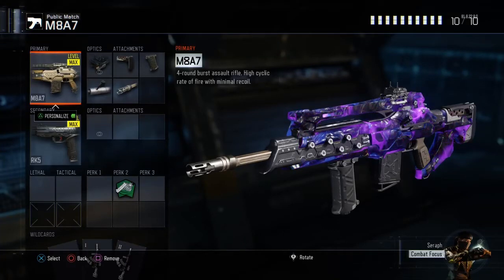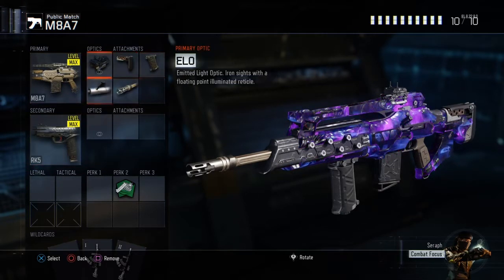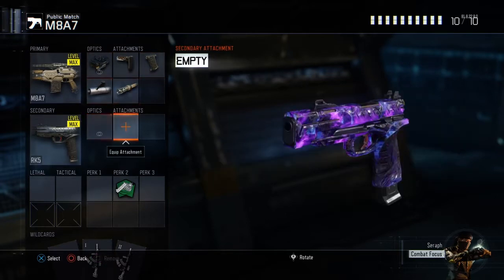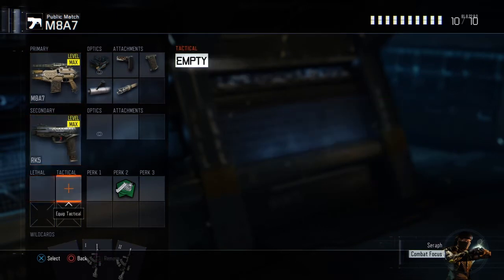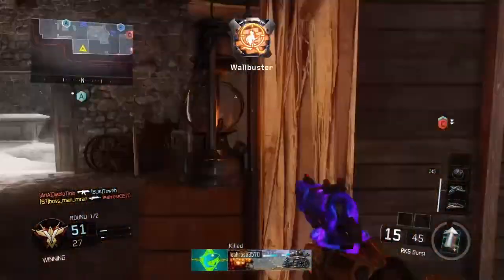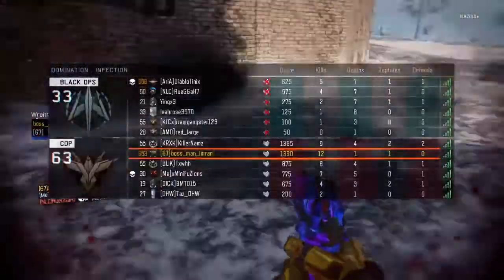THE M8A7 IS THE MOST OVERPOWERED ASSAULT RIFLE IN BLACK OPS 3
7 likes! this may just be the best assault rife in black ops 3

STAY ACTIVE :D